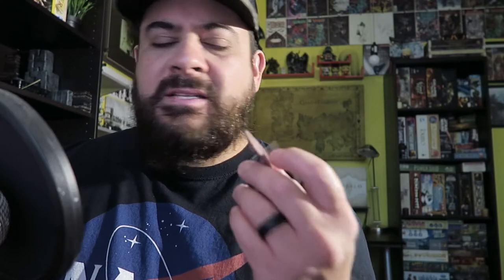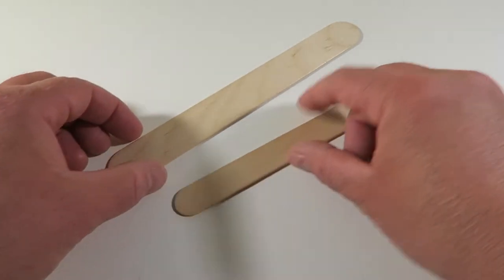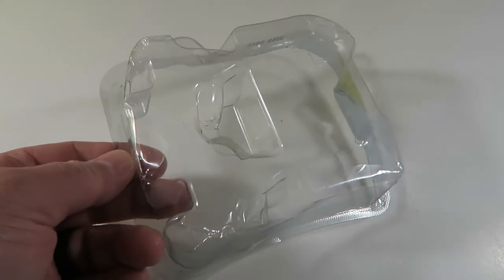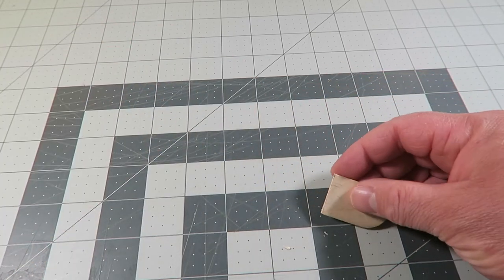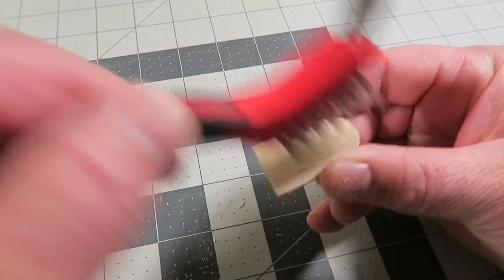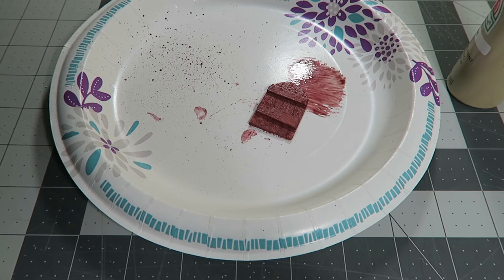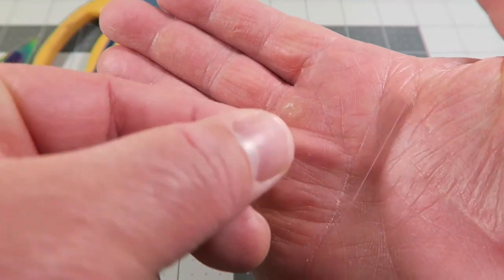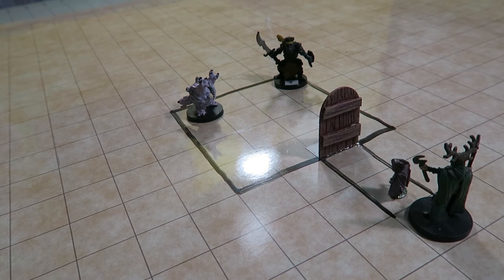The world's greatest DOOR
You begin your DM career by getting something to the table and running your 1st session. You begin your crafting career by..crafting something. Let's start with a door!